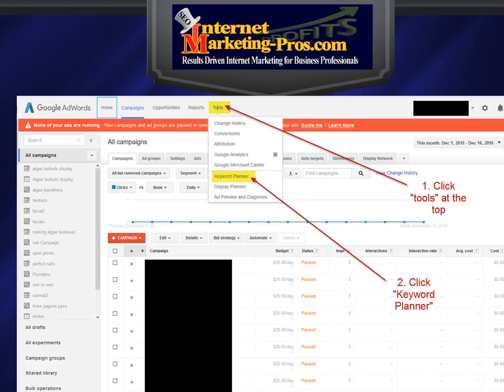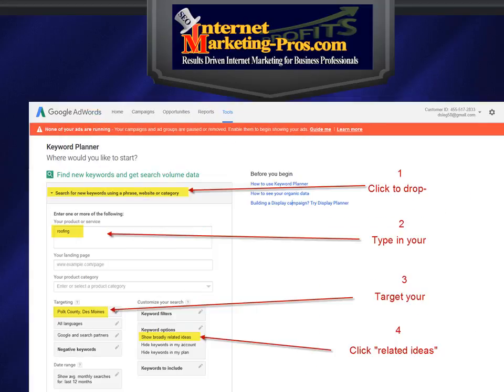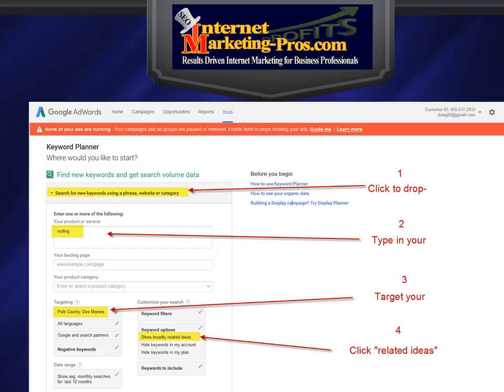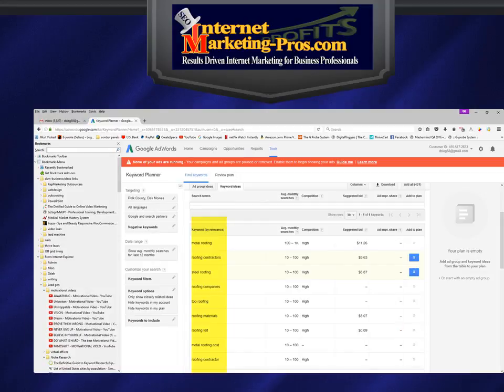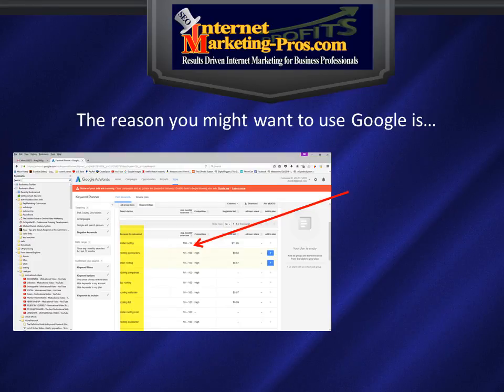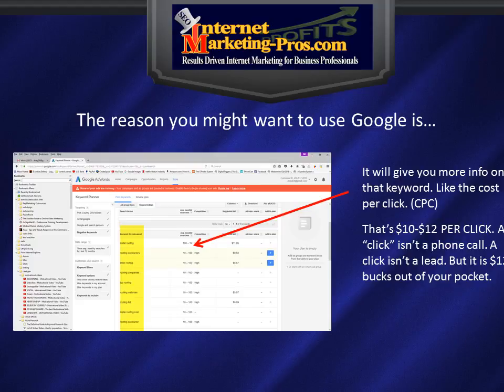Internet Marketing Pros Keyword Research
Keyword Research: Do this part right, and most problems go away. Do it wrong, and you'll be fighting an uphill battle from day one.